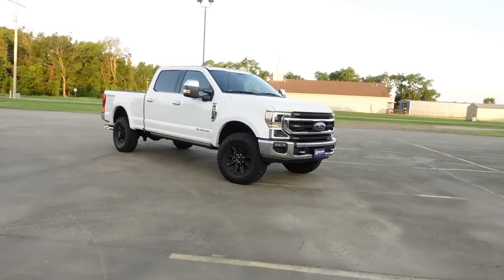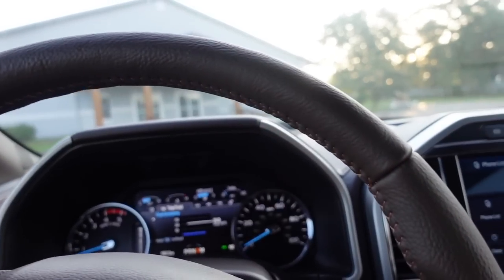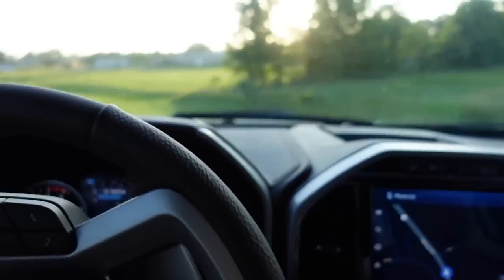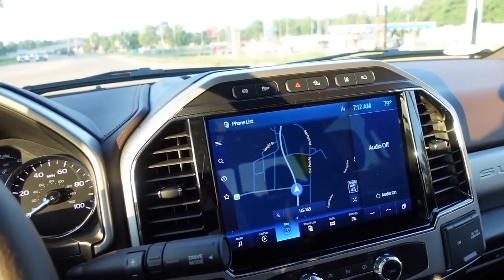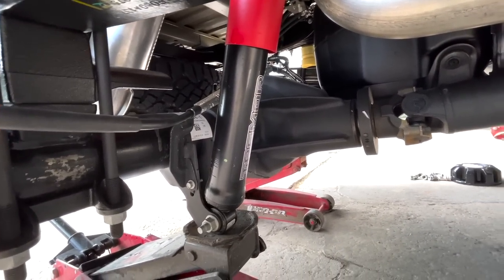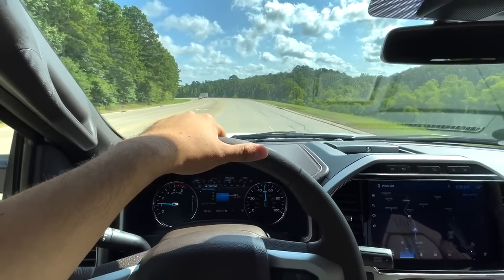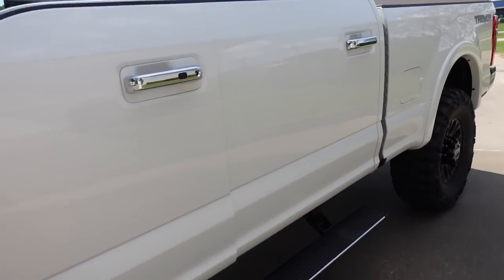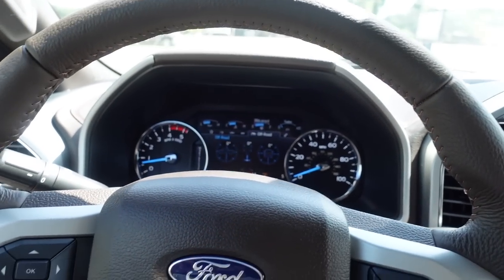Fitting 37s on a Bone Stock F-250 Tremor Powerstroke King Ranch!